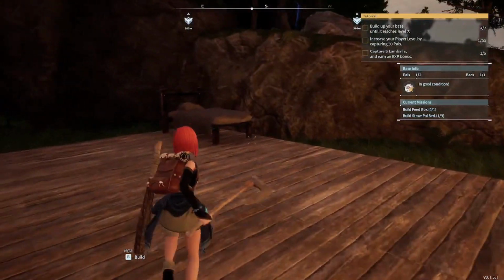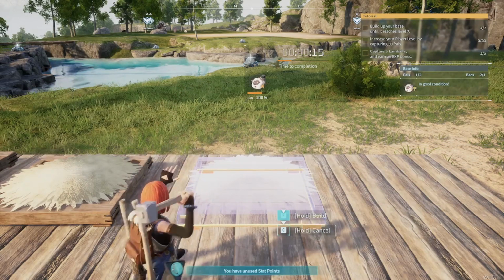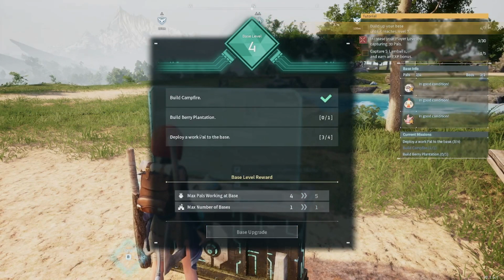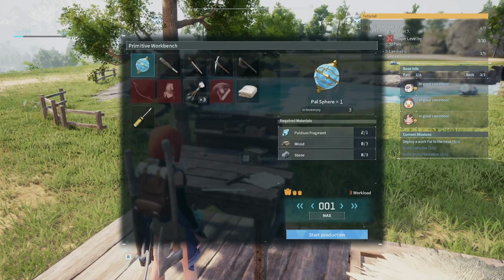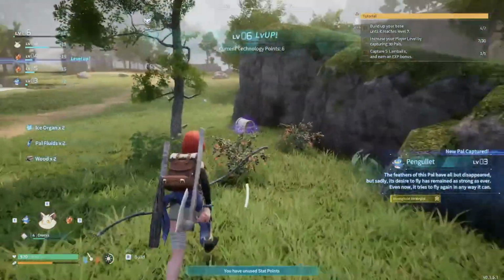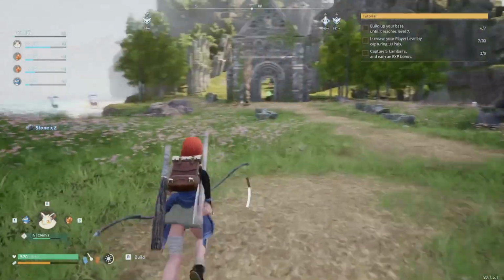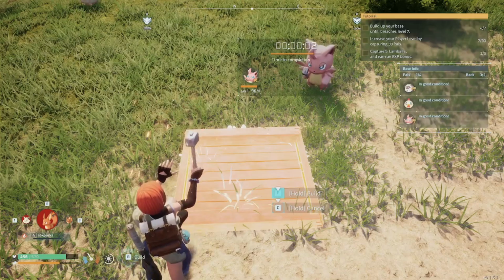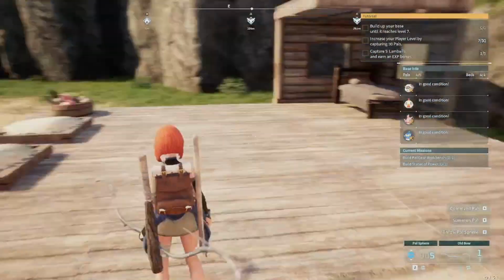BUILDING UP THE BASE!!! Palworld, Episode 2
Today we build up our base a bit, add some new friends and explore a bit.